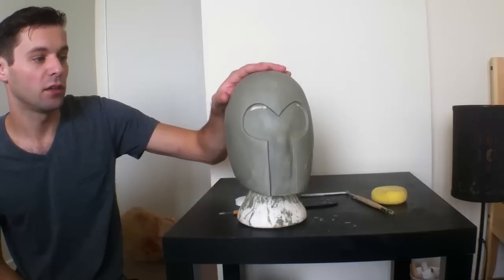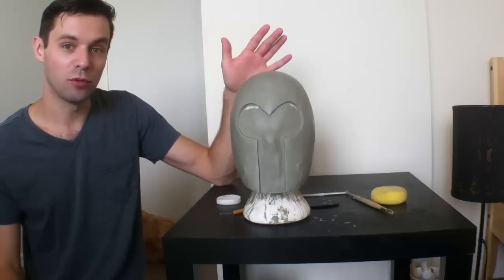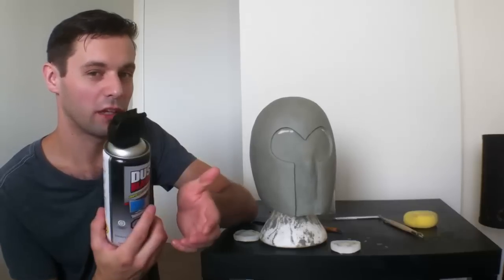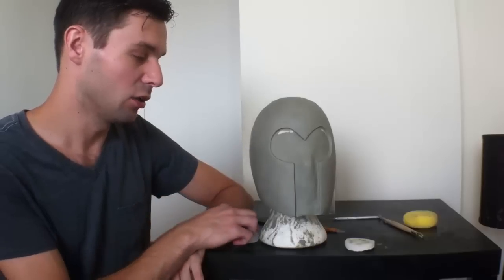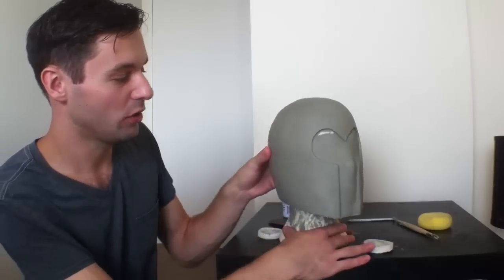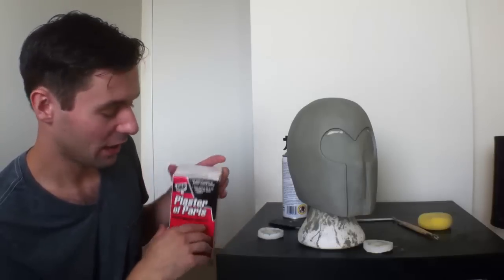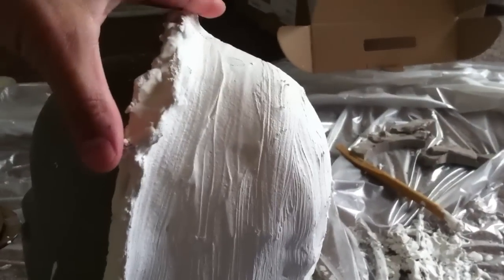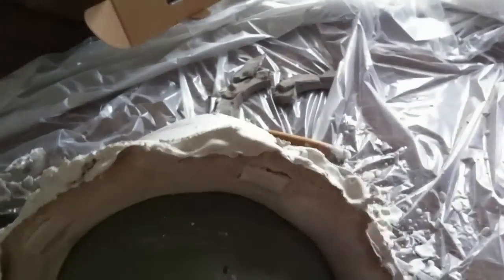X-MEN Inspired Magneto Helmet - Part 2 - Making The Mould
Part 2 of my personal project of making a Magento inspired helmet.

In this video i start the moulding process of the helmet.